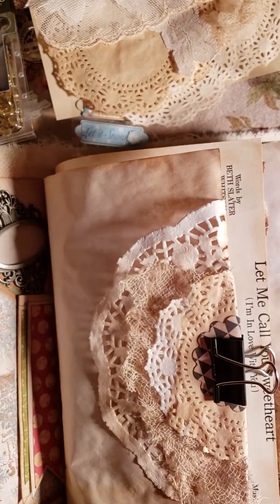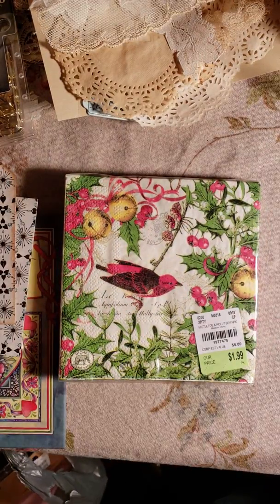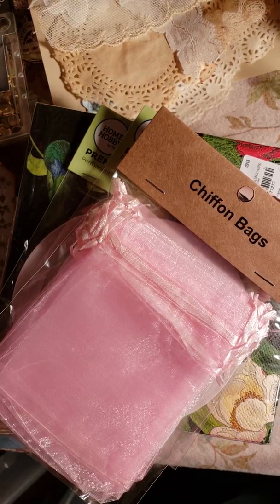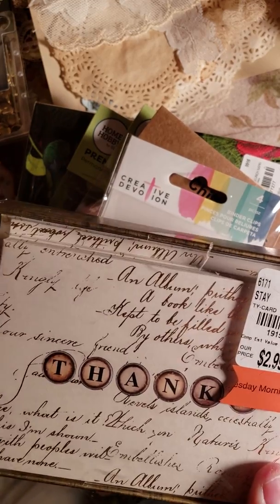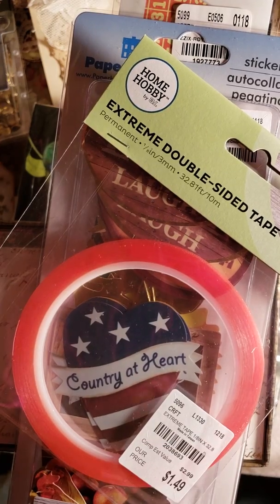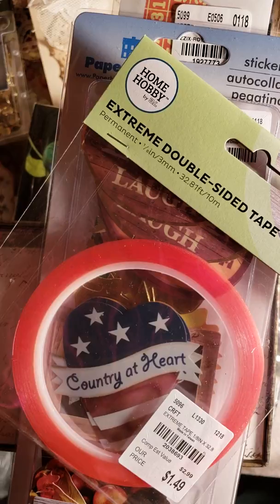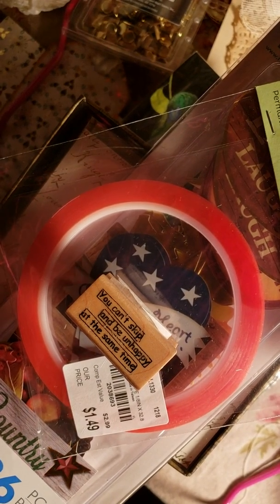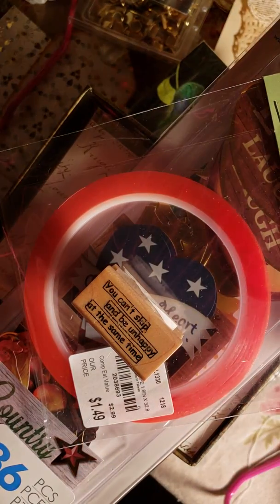Tuesday Morning haul y'all.